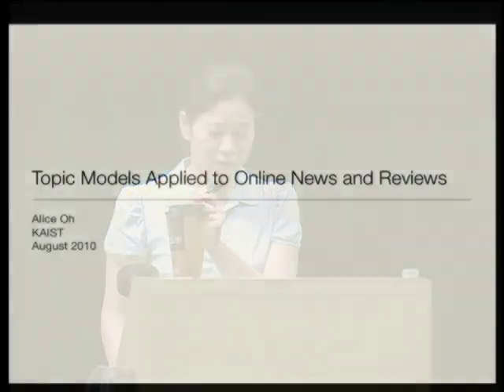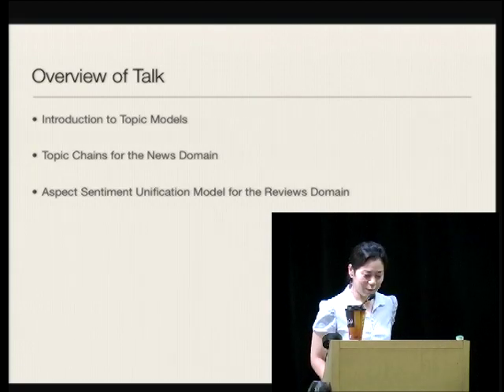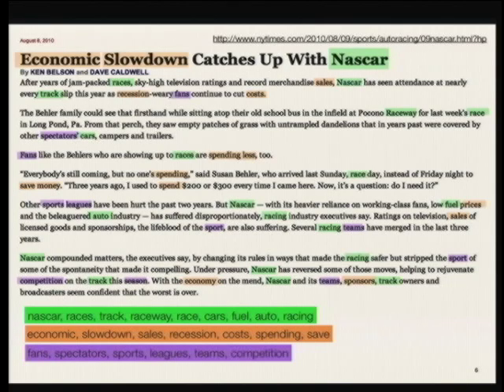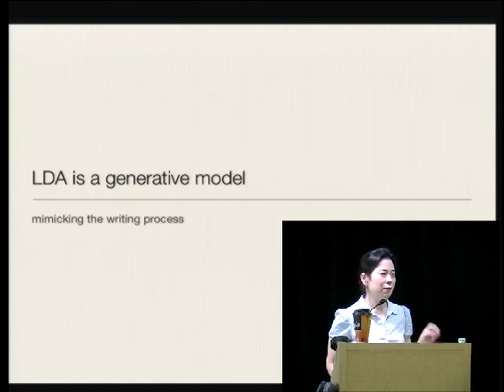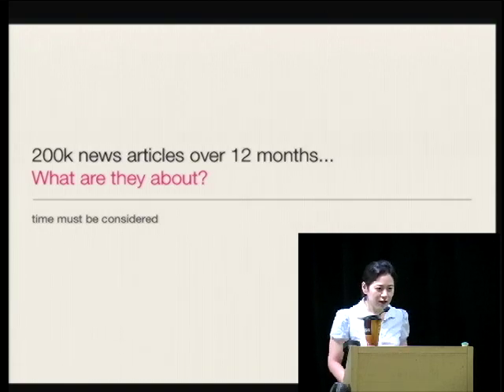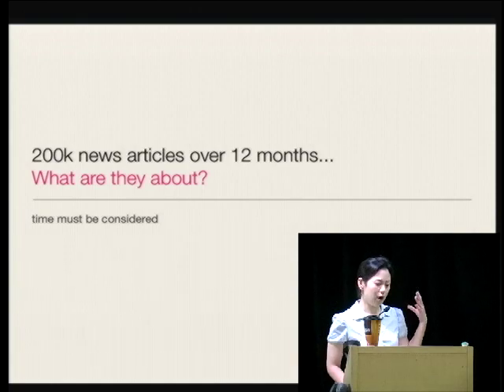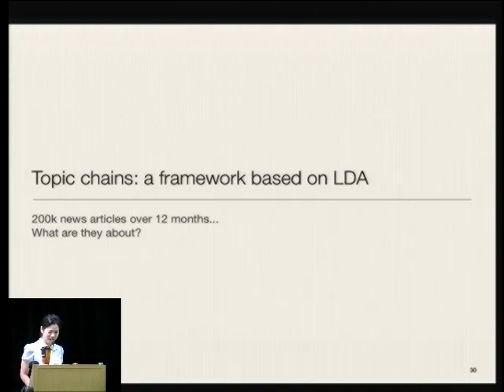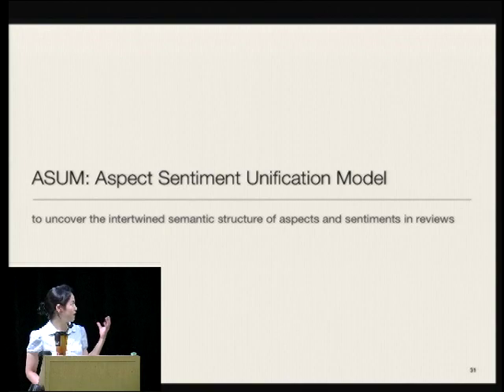Topic Models Applied to Online News and Reviews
ABSTRACT

Presented by Alice Oh.

Probabilistic topic models are useful for uncovering the underlying semantic structure of a collection of documents. We take a simple and widely used topic model, the Latent Dirichlet Allocation (LDA, Blei et al. 2003) and extend it in two ways. First, we construct topic chains to understand the dynamic semantic structure of an online news corpus, and second, we develop a unification model of sentiment and aspect to discover the detailed semantics of user generated reviews.

For the topic chains research, we present a framework for comparing and clustering the topics discovered by LDA. We discuss how to interpret the resulting topic chains to understand the general topic trends, temporary issues, and the focus shifts within the topic chains. We applied the topic chains framework to 9 months of online news and present the results.

For the aspect-sentiment unification model (ASUM) research, we base our model on an observation that users evaluate various aspects of a product in a review, such as the lens of the camera or the LCD display of a laptop, and each sentence usually represents one aspect and a corresponding sentiment toward that aspect. So we propose a sentence-LDA (SLDA) with a constraint that all words in a single sentence are generated from one aspect. Then we extend SLDA to Aspect and Sentiment Unification Model (ASUM) to jointly discover pairs of {aspect, sentiment} which we call senti-aspects. We applied SLDA and ASUM to reviews of electronic devices and restaurants and present the results.

Alice Oh is an Assistant Professor of Computer Science at Korea Advanced Institute of Science and Technology. She leads her research group, Users and Information Lab, with the vision of delivering information to satisfy the user. To that end, she studies and employs methods from machine learning, human-computer interaction, and statistical natural language processing. Alice completed her M.S. in Language and Information Technologies at CMU and her Ph.D. in Computer Science at MIT.